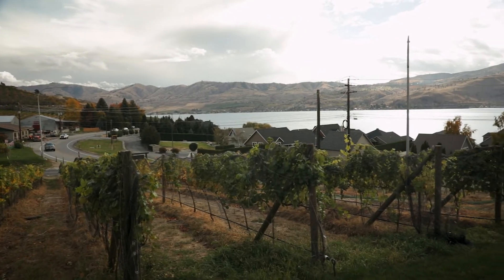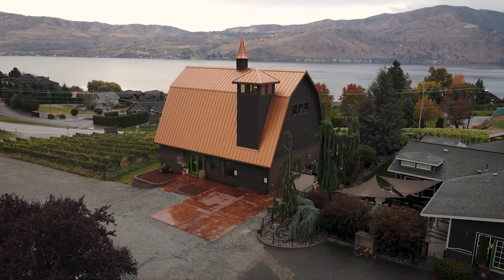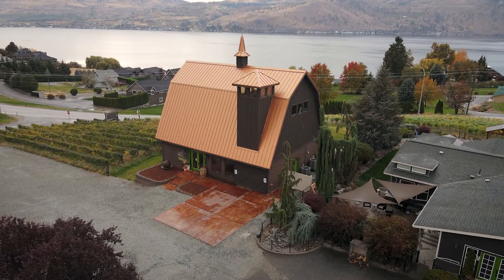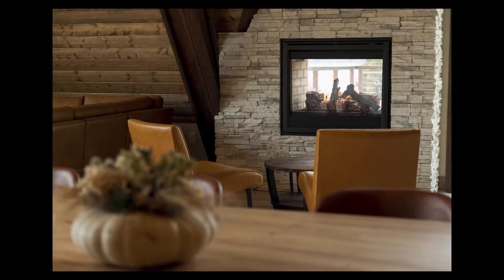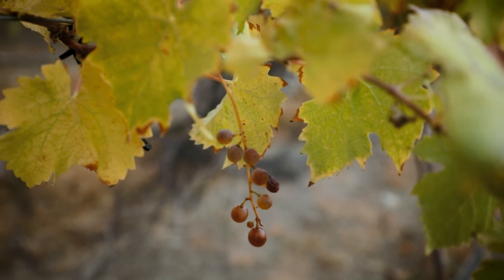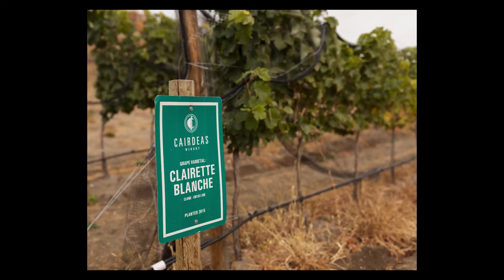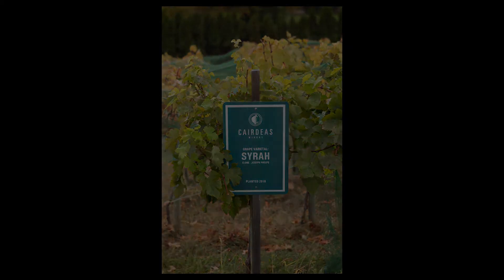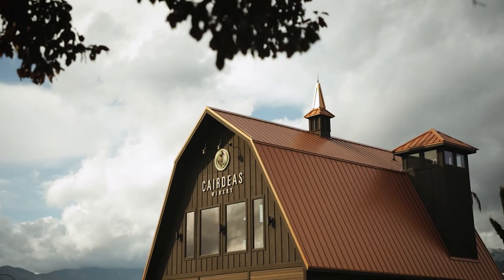Barn Pros Aryshire | Visiting Cairdeas Winery in Chelan, Washington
We ventured out to Washington's Lake Chelan wine country to visit one of our recently completed Barn Pros Aryshires. Charlie and Lacey Lybecker are the founders of Cairdeas Winery and shared with us about their experience making wine, their dreams of building a Barn Pros structure for their new tasting room, and more.

While Barn Pros currently isn't offering the Aryshire model, this story highlights many of the stand out features Barn Pros offers that can be found among all our models, as well as the experience that comes with working together.